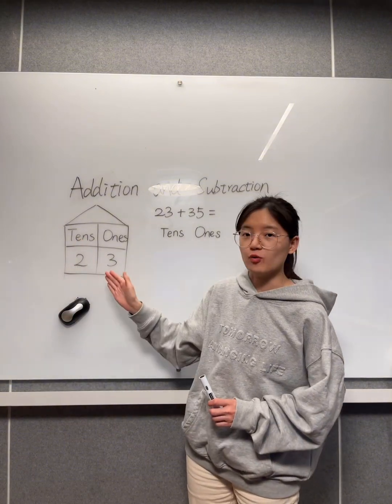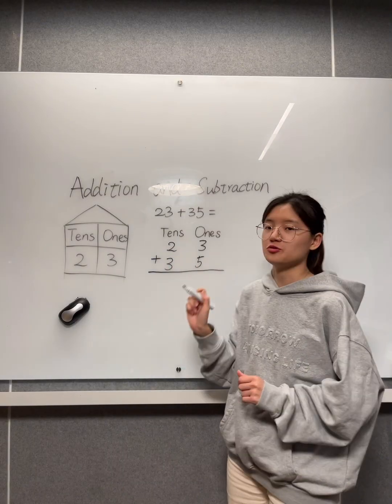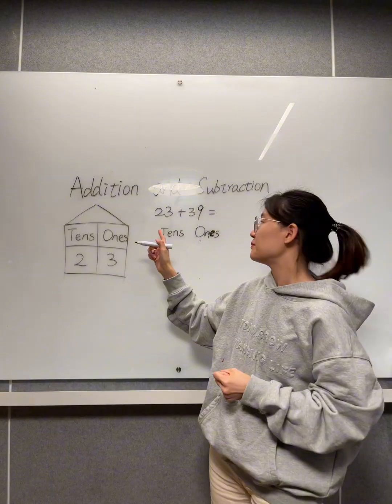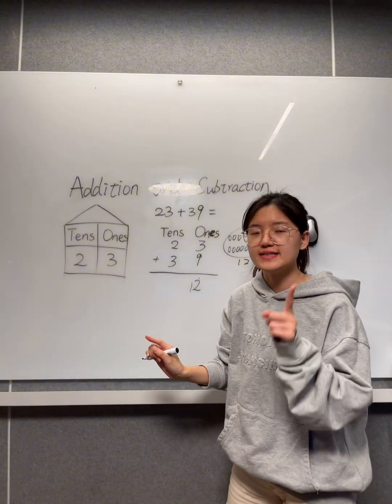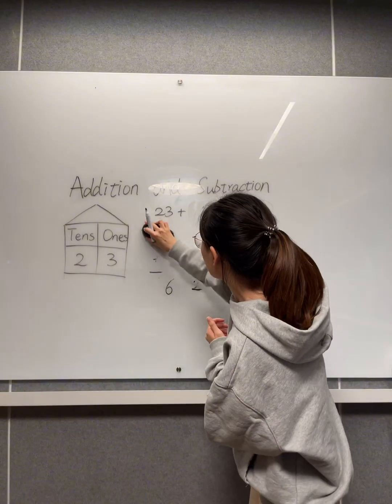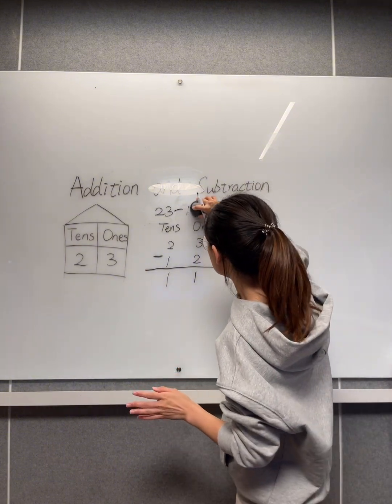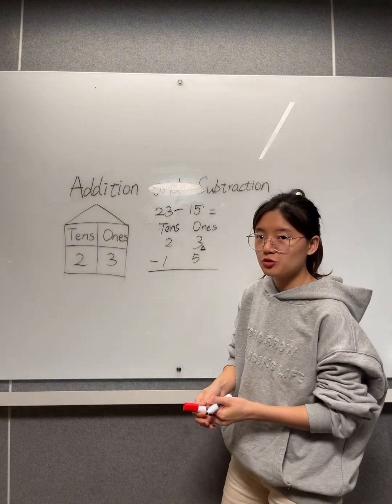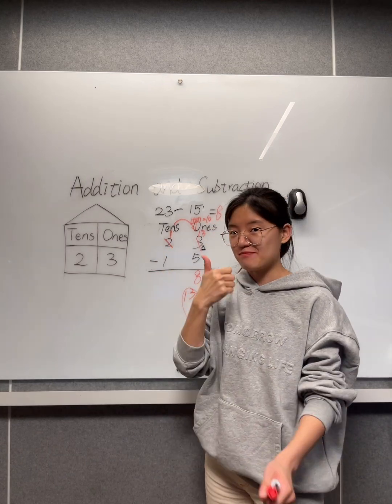Columnar Addition and Subtraction